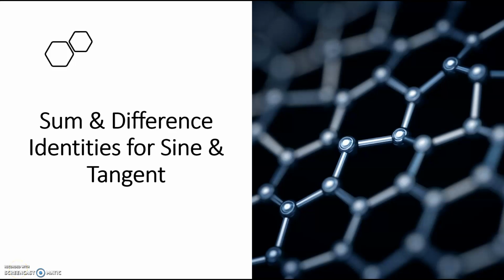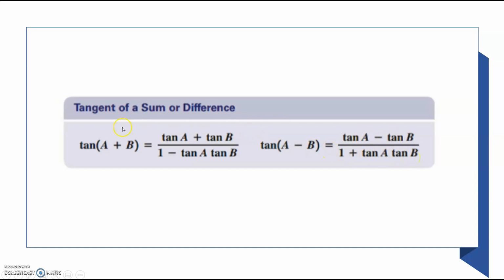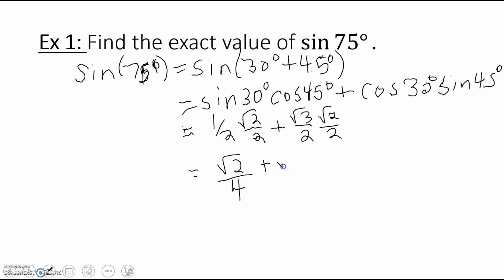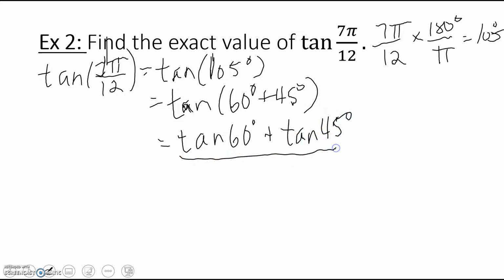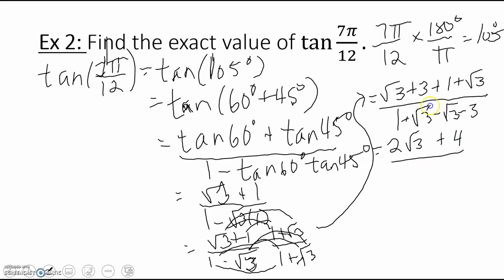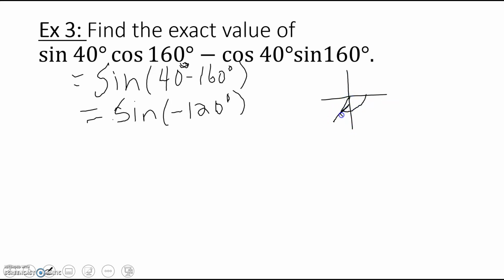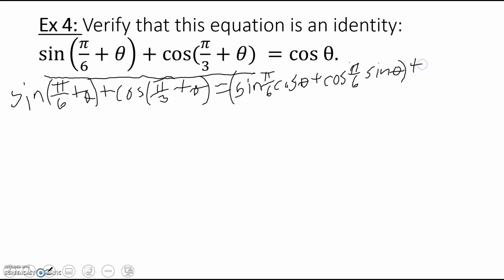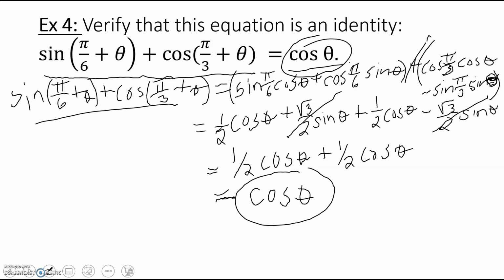Sum and Difference Identities for Sine and Tangent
In this video you will learn about the sum and difference identities for sine and tangent as well as how to use them to find the exact trigonometric values of certain angles. You will also learn how to use these identities to verify trigonometric identities.